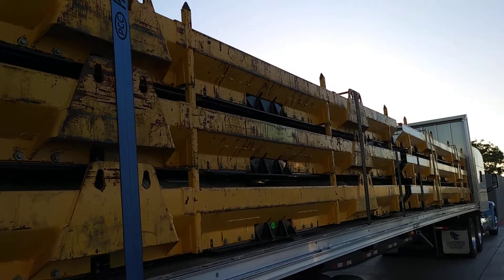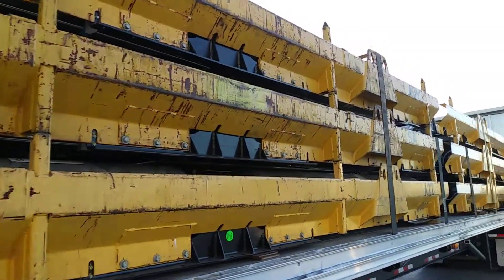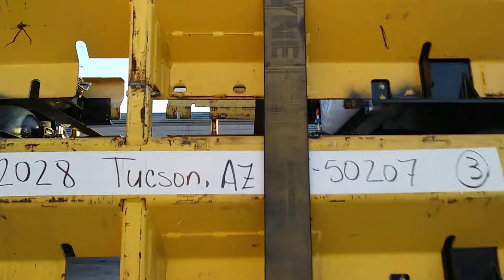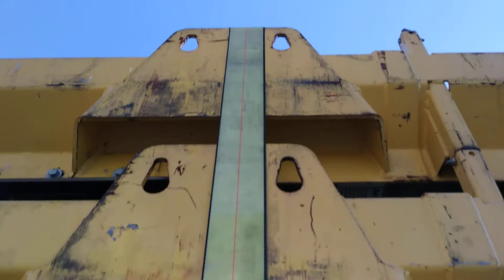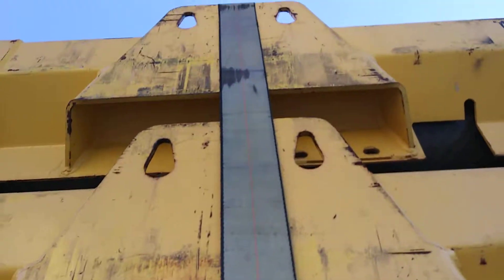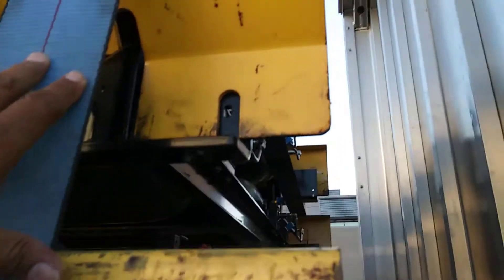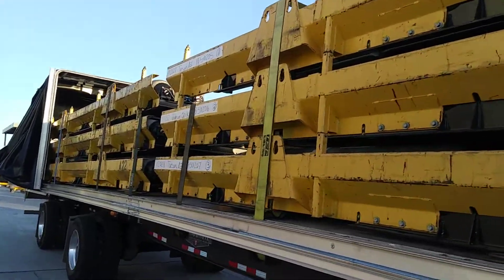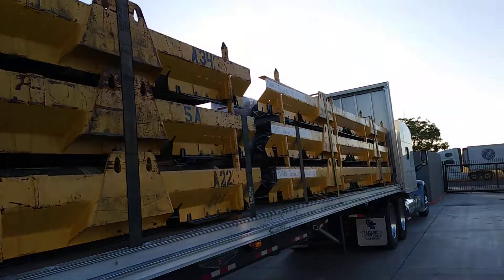C.I.E. TRUCKING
CNG-Roof mounts, securement